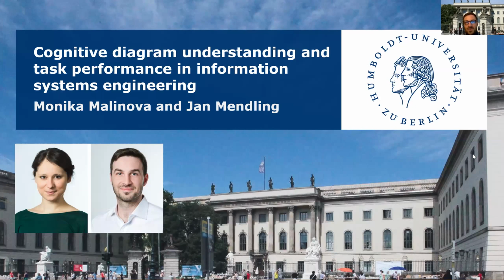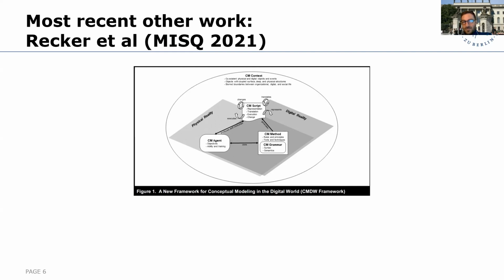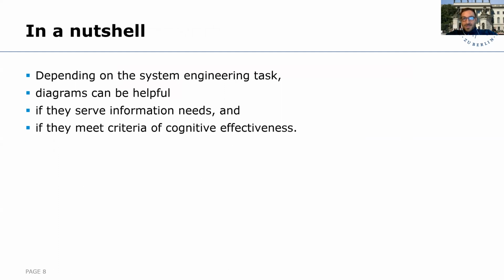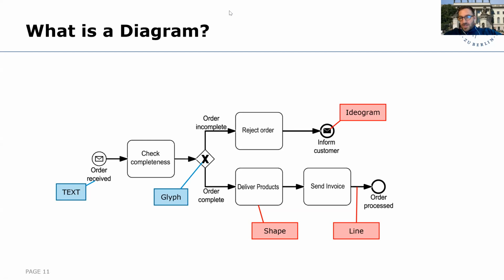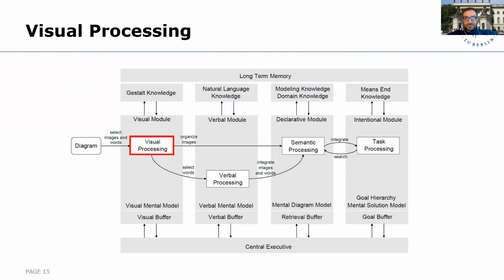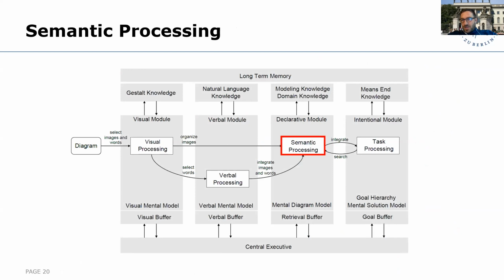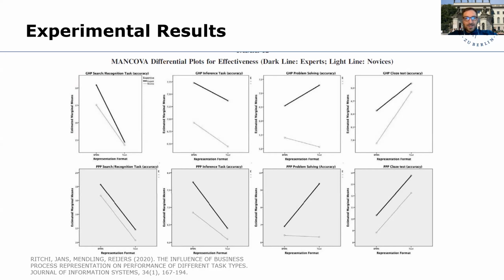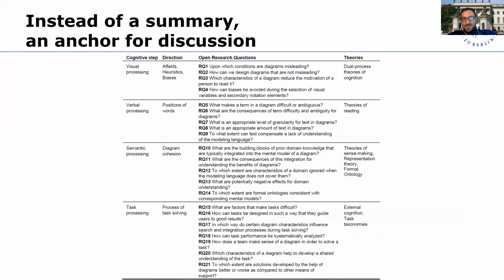CAiSE '21 Tutorial 1 - Cognitive diagram understanding and task performance in IS engineering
Cognitive diagram understanding and task performance in information systems engineering
Monika Malinova & Jan Mendling

Conceptual models play an important role in information systems engineering (ISE). The concept of a model in the context of ISE is often defined as an abstract mapping from a domain, in such way that it maintains relevant information in order to serve specific goals (Mendling 2008; Stachowiak 1973; Wand and Weber 2002), ranging from ad-hoc information needs (Staples 2014) to supporting a process improvement initiative (Dumas et al. 2018). The models resulting from such a mapping can be represented in different ways. Most of the models created for specification use a diagrammatic representation by capturing information in a visual way.

In this tutorial, we approach diagrams in ISE from a holistic perspective (Malinova and Mendling 2022). First, we establish the ISE process as a context for diagram usage and highlight the information needs of complex ISE tasks. Second, we discuss in how far cognitive processing of diagrams is different from processing other types of representations (e.g. text complemented by image). Third, we integrate insights from various areas of cognitive research into a theoretical cognitive framework called CogniDia which explains the cognitive processing steps involved during understanding and task performance with diagrams. Fourth, we present findings from an extensive survey of criteria for effective cognitive processing of diagrams. Fifth, we illustrate the use of CogniDia for investigating how diagrams support ISE tasks.